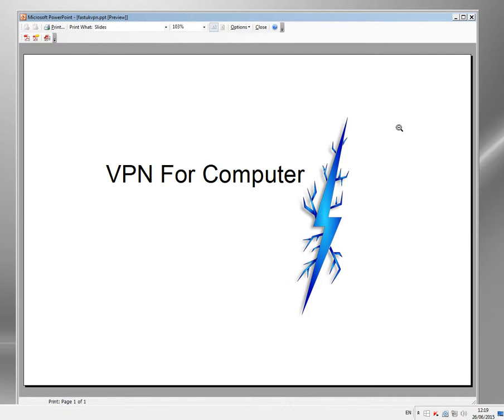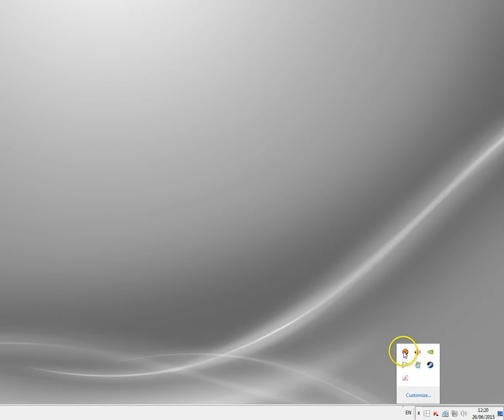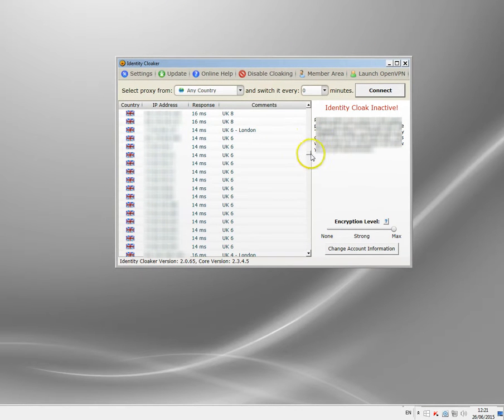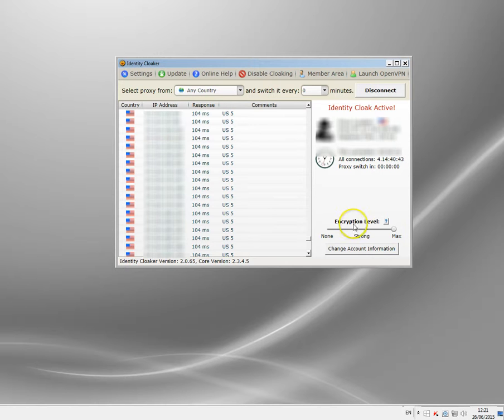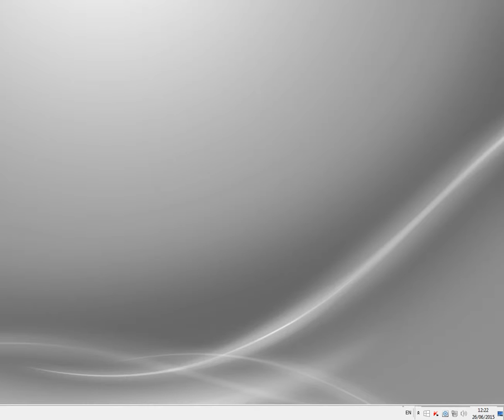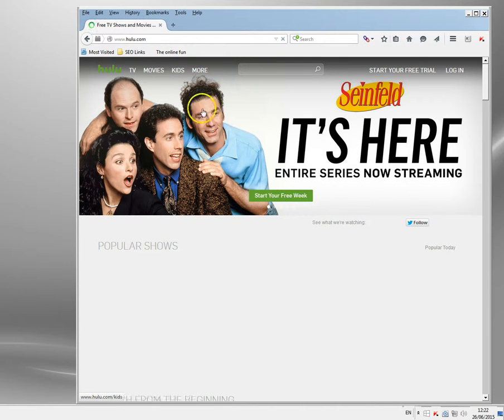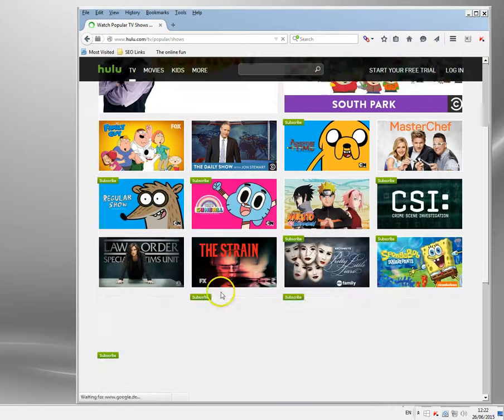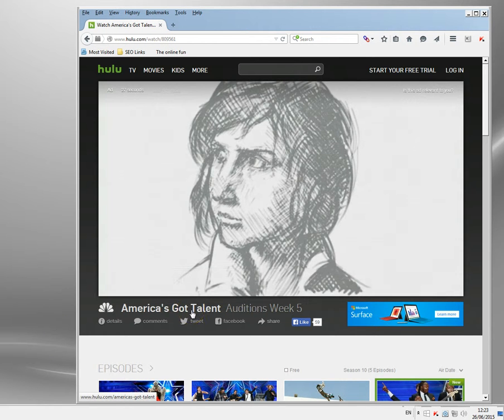Using a VPN for Computer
In this video we use a VPN for computer to protect our connection.  We will also demonstrate how you can use a VPN to access web sites that are normally blocked due to geo-blocks.

A VPN is Virtual Private Network which consist of a secure, encrypted tunnel between two computers.  They were initially designed to add a layer of security to communication particularly when using the internet.  However VPNs are now extensively used as a means of accessing web and media sites that are normally only available in specific countries.  For example to access the BBC iPlayer outside the UK you'll need to use a British VPN to hide your real location,